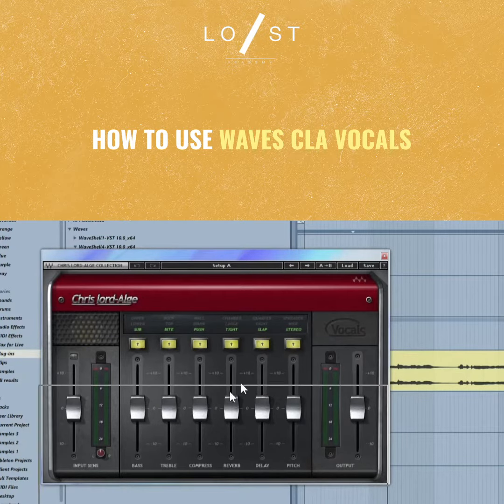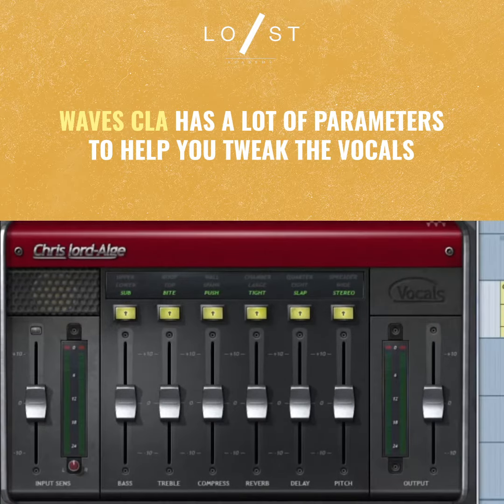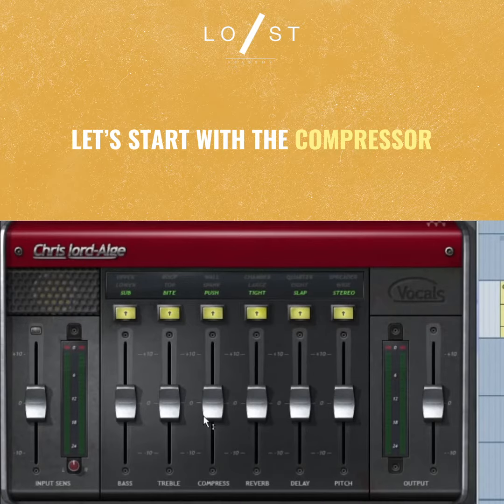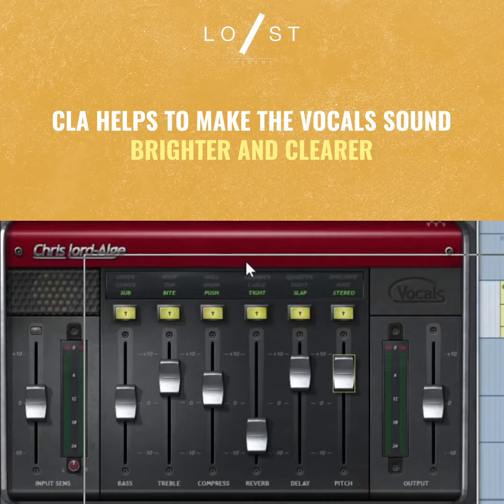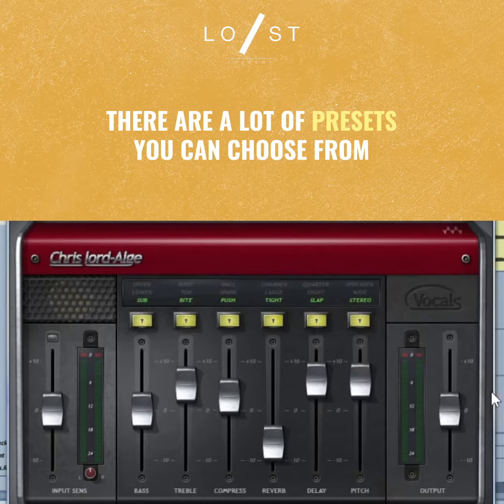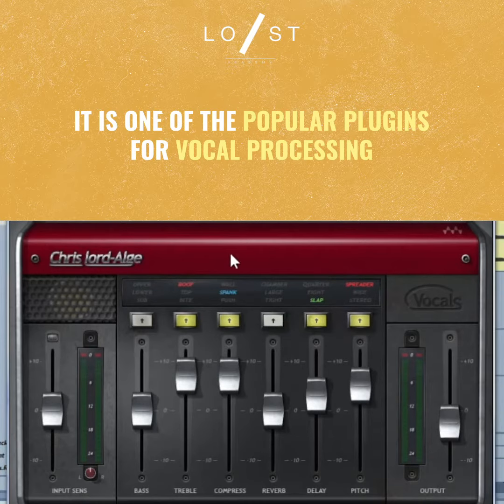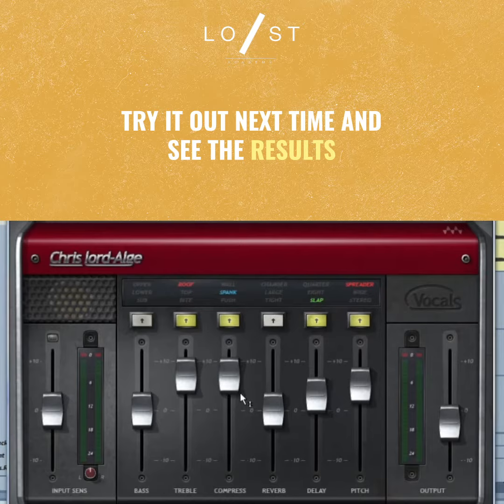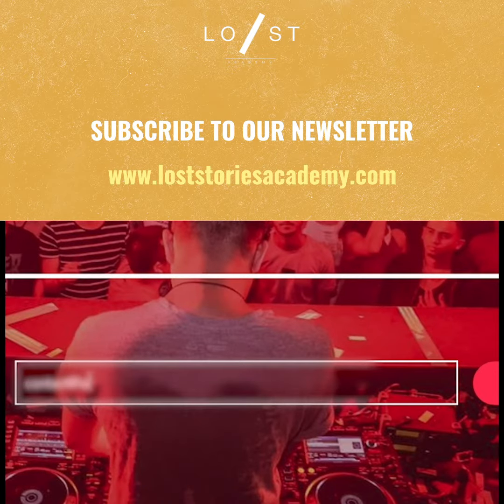How to use Waves CLA Vocals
Here’s a quick tip on Using Waves CLA Vocals.

India’s first and only wholesome platform to gain music education with the help of animated and interactive courses and games in multiple languages such as Hindi, Gujarati, and English. Join us today to experience music education, like never before.

Interested in courses by LSA?

Learn music production at your own pace in English, Hindi & Gujarati.

Learn music production in person at our academy in Mumbai, India.